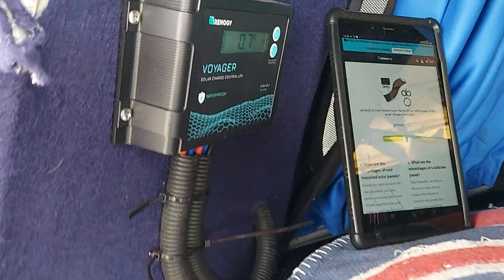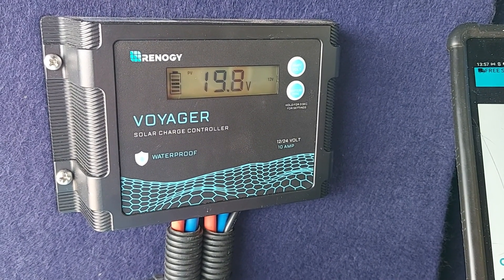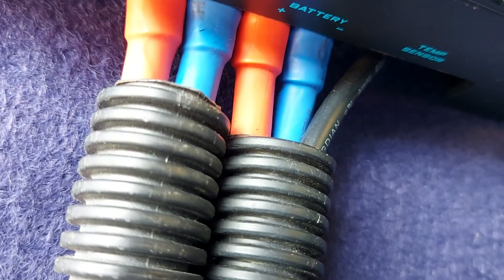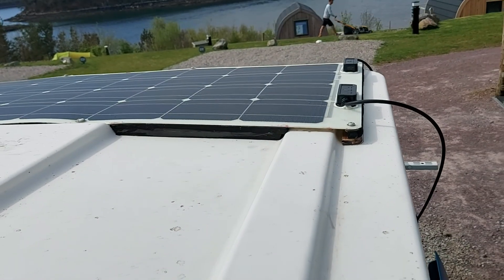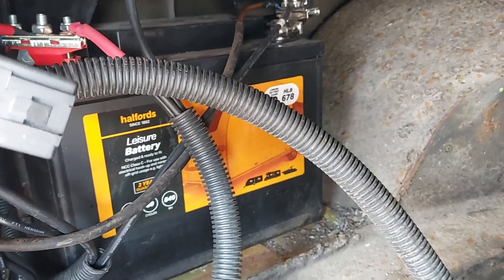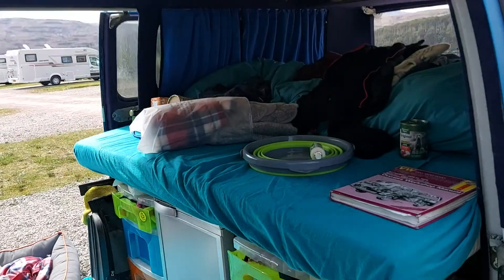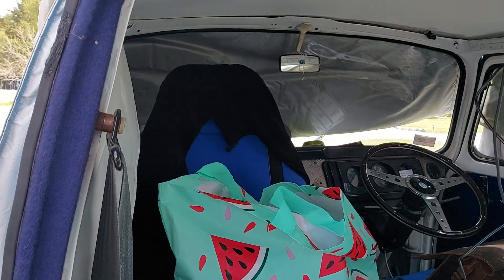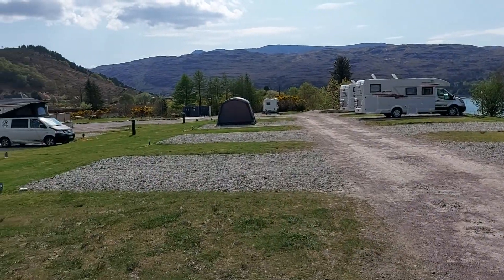Renogy Flexible Solar Panel Fitted to VW T2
Explains fixing and wiring of Renegy Flexible Solar Panel and controller to VW T2 late bay.